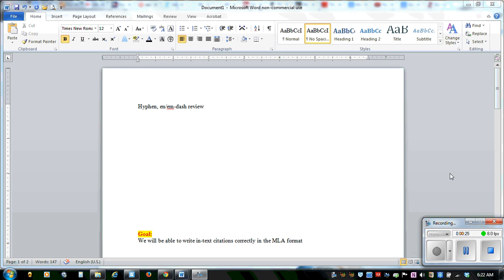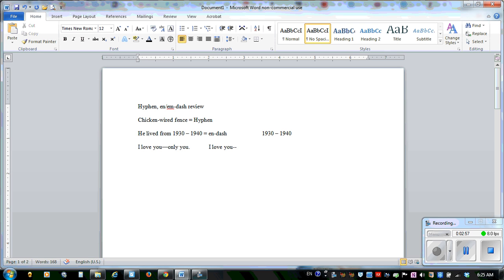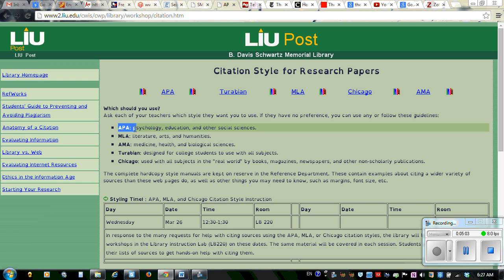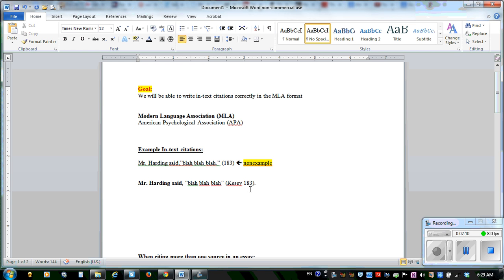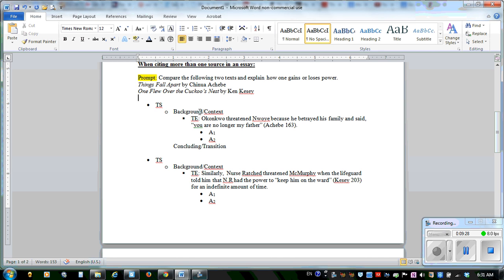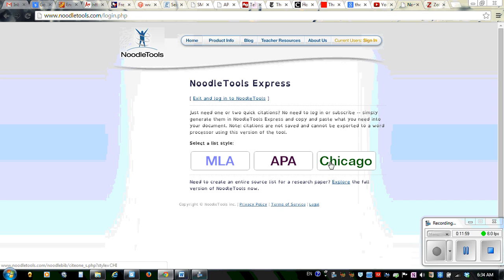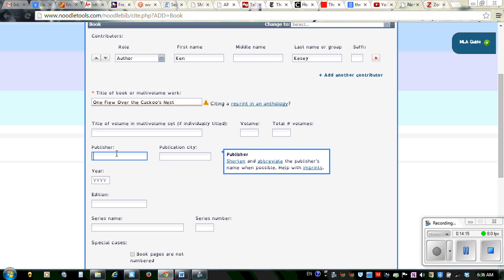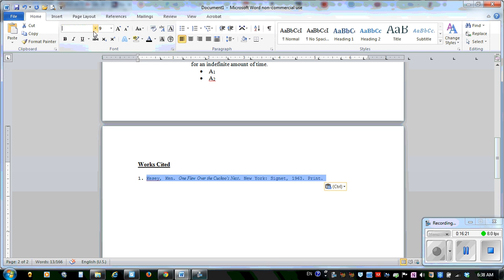5 12 VoiceOver CP SMHS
Look over this video before Monday 5/12 everybody :)

Thanks! Y'all are almost done...